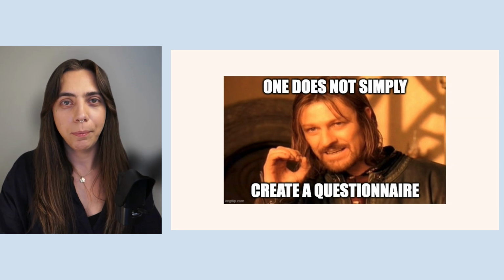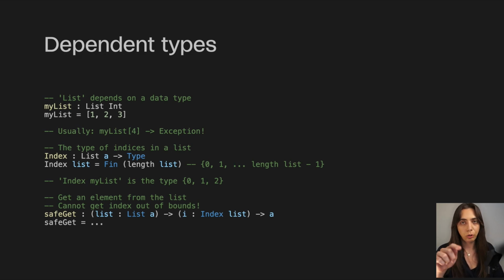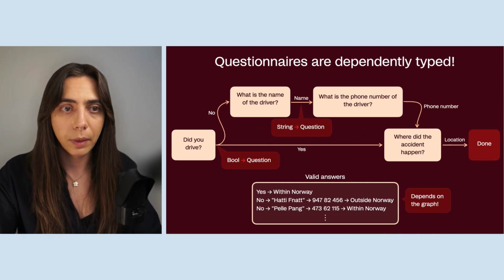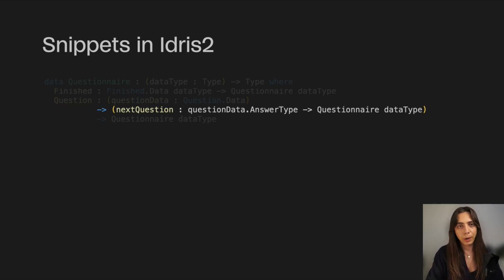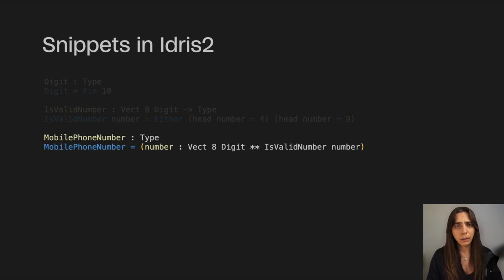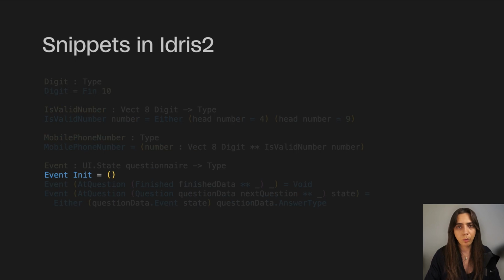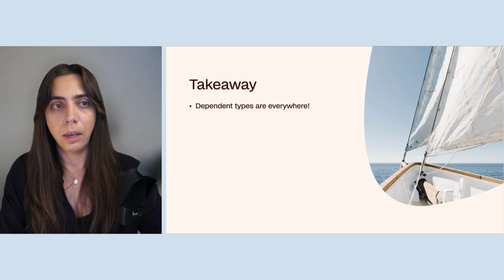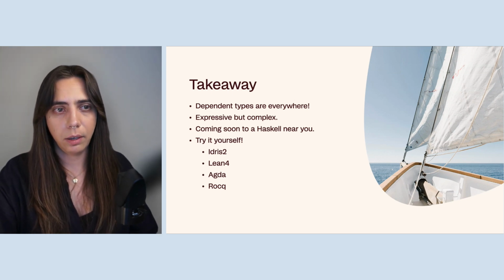Dependent types are everywhere! by Elisabeth Stenholm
Have you ever heard of dependent types? Even if you have not, chances are you have most likely encountered some data structure that is actually dependently typed, without knowing it. In this talk I will explain what dependent types are and why they are everywhere, we just don’t notice them as we are so used to living without them. With dependent types we can express our structures more correctly, giving us more guarantees compile time. As a concrete example I will share my recent experience with writing a small questionnaire with a web frontend, all the parts of this construction that are actually dependently typed, and the differences between writing it with and without dependent types.

Elisabeth Stenholm
Elisabeth is 32 years old, born in Uppsala and raised in Stockholm. She has a PhD in dependent type theory from the University of Bergen, and is currently working as a fullstack developer at Frende Forsikring — a Norwegian insurance company based in Bergen. In her workday, Elisabeth writes primarily in the functional languages F# and Elm. She is passionate about type theory and functional programming, and enjoys sharing her knowledge on these topics with others.

00:00 Stream starts
00:20 Dependent types are everywhere! by Elisabeth Stenholm
00:50 Onde does not simply create a questionnaire
02:49 Dependent types
07:32 OOP, FP, FP with dependent types
08:26 Questionnaires are dependently typed!
13:45 Snippets in Idris2
27:59 Demo
29:50 Takeaway
35:54 Q & A